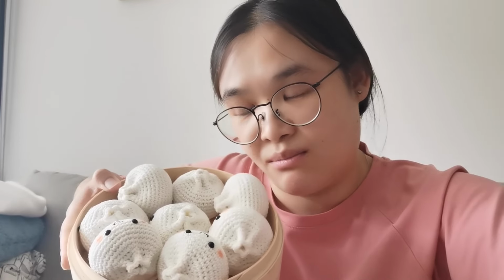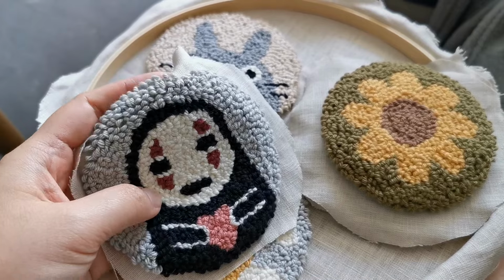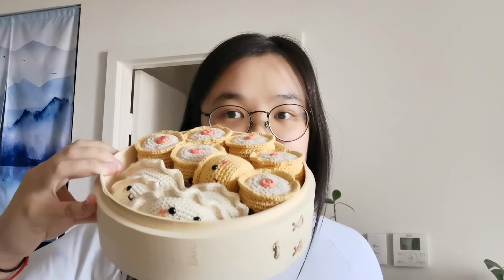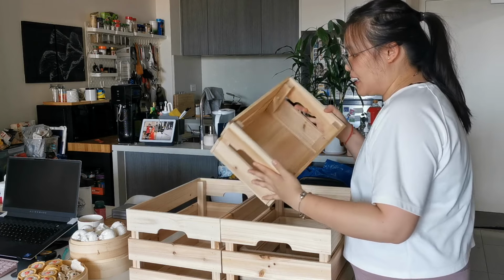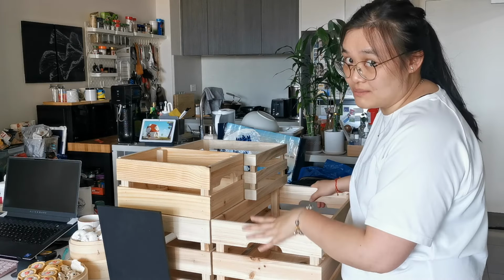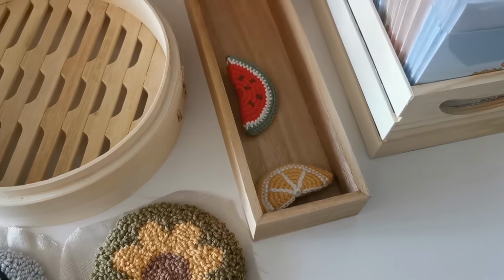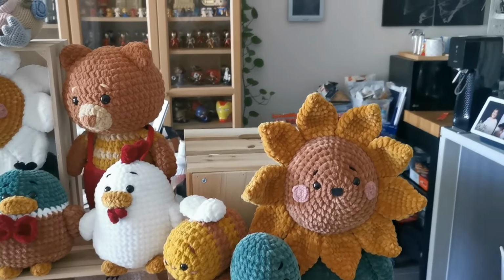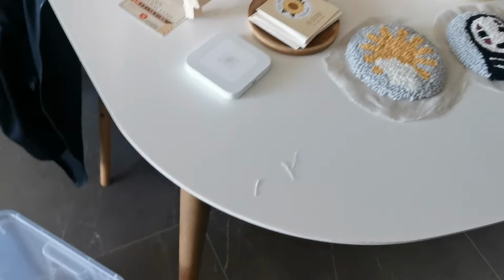Prep My First Market Stall with Me - Part 1 | Small Crochet Business | Studio Vlog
Hi Everyone, I am so excited to share that I am going to have my very first market stall to sell my goodies. I have never done a market before for my small business and I am super excited and nervous about it. There is a lot to do to get things ready for it so lets get started!!

Etsy Store
Video filmed with Samsung S23 Ultra
Tripod used Peak Design Travel Tripod (Carbon Fiber)
Crochet Hook - Tulip

Amazon Storefront